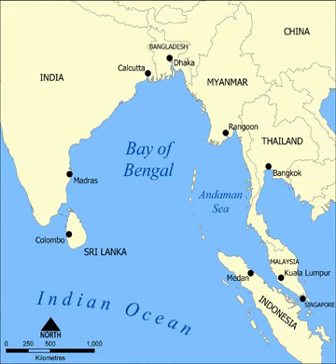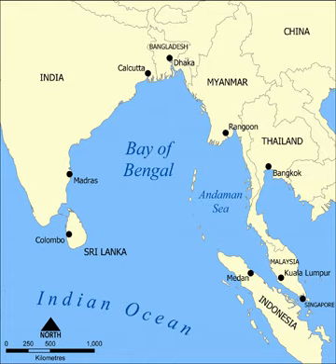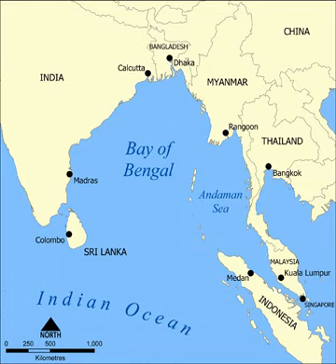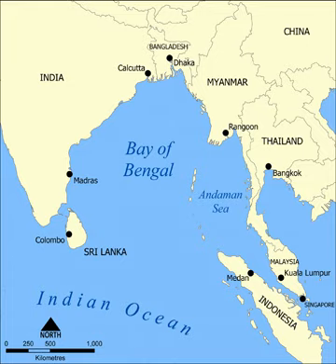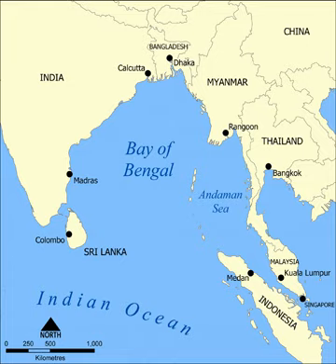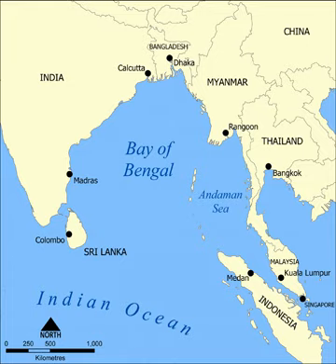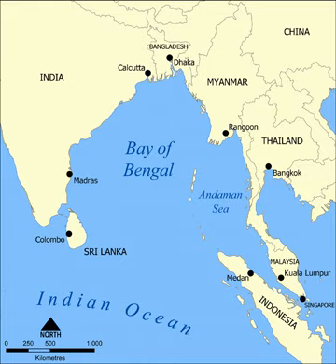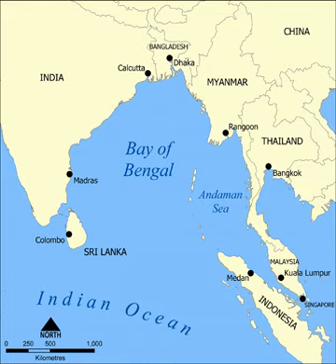Bay of Bengal | Wikipedia audio article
This is an audio version of the Wikipedia Article:
Bay of Bengal

SUMMARY
The Bay of Bengal (Bengali: বঙ্গোপসাগর [bɔŋgopoʃagoɾ]) is the northeastern part of the Indian Ocean, bounded on the west and northwest by India on the north by Bangladesh, and on the east by Myanmar and the Andaman and Nicobar Islands of (India). Its southern limit is a line between Sri Lanka and the northwesternmost point of Sumatra (Indonesia). It is the largest water region called a bay in the world. There are Countries dependent on the Bay of Bengal in South Asia and Southeast Asia.